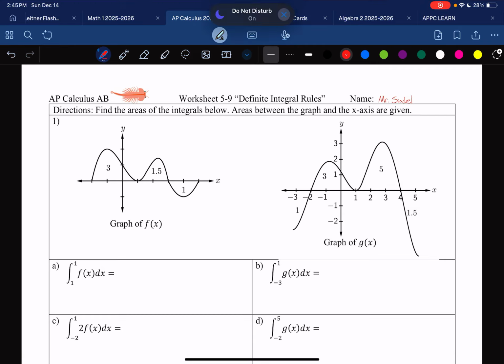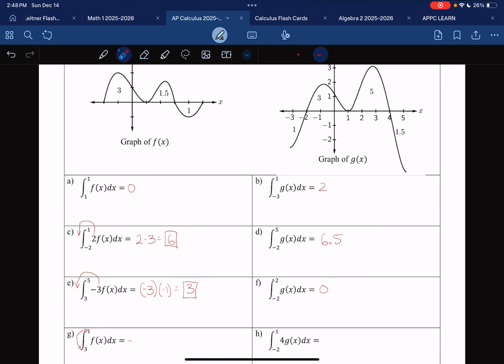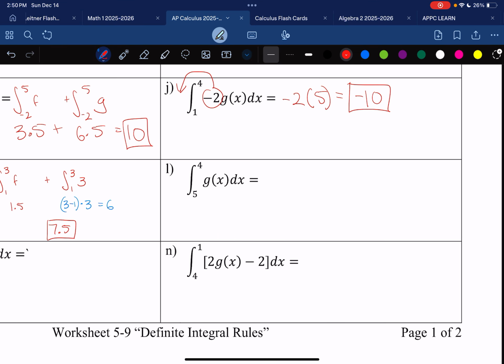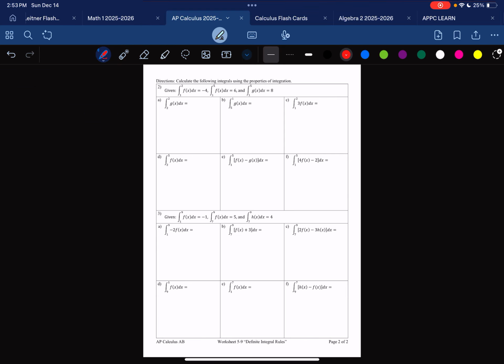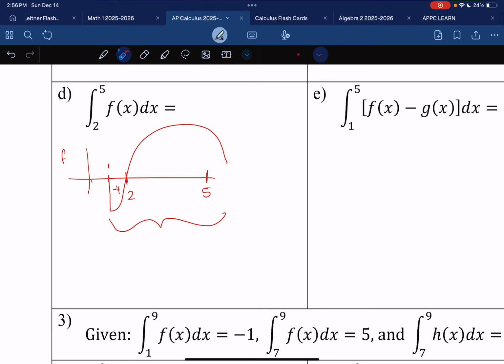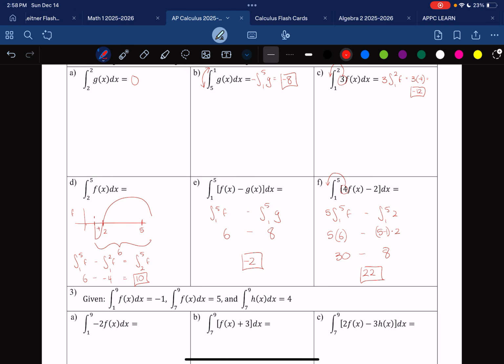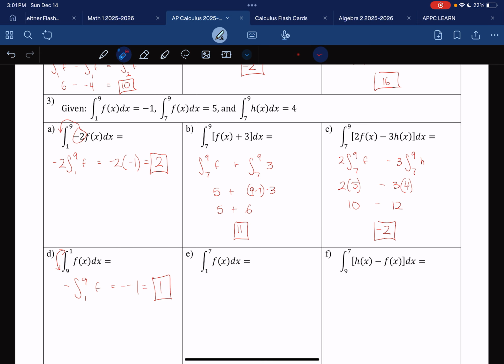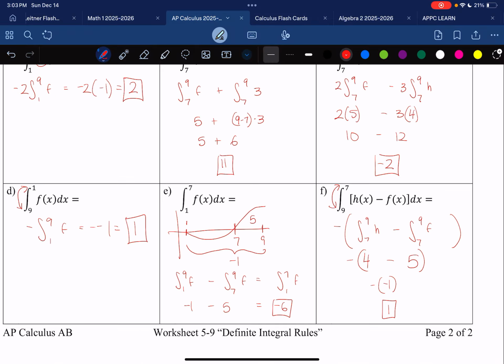AP Calculus AB Worksheet 5-9 “Definite Integral Rules”